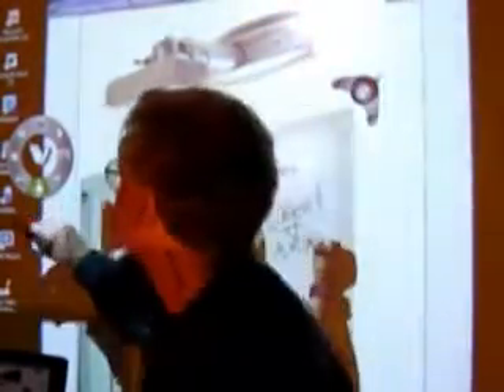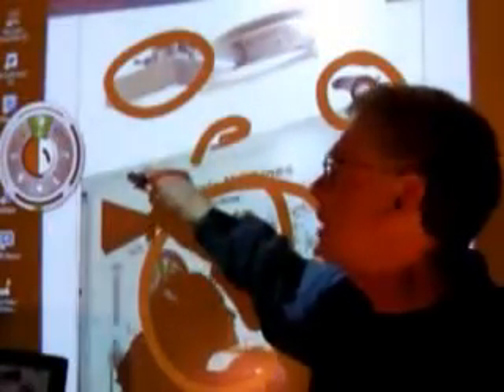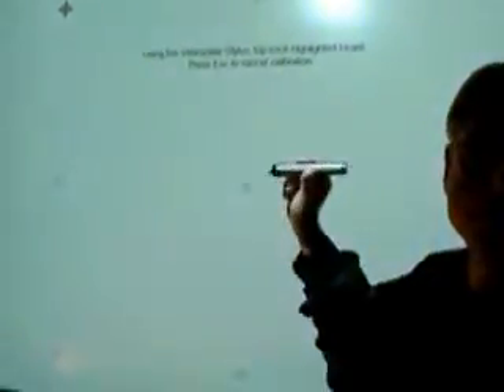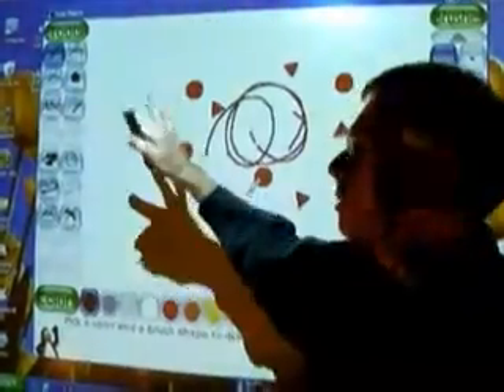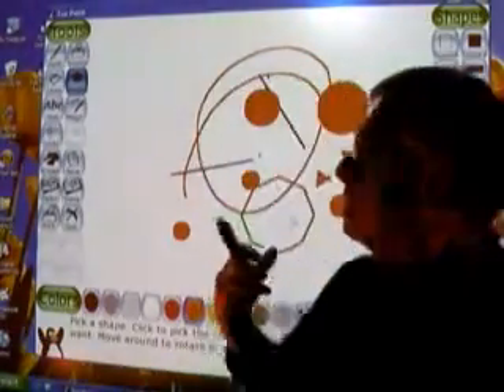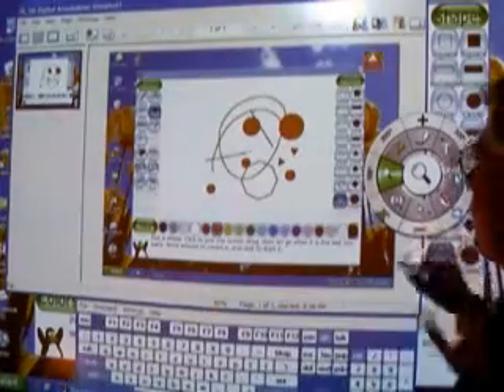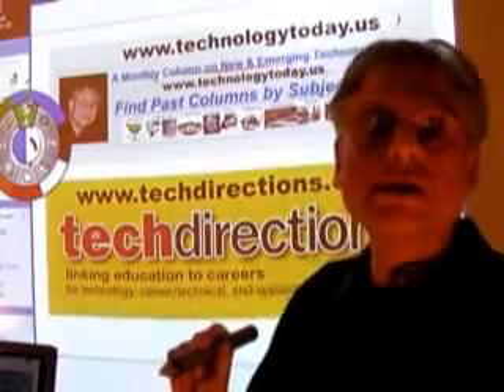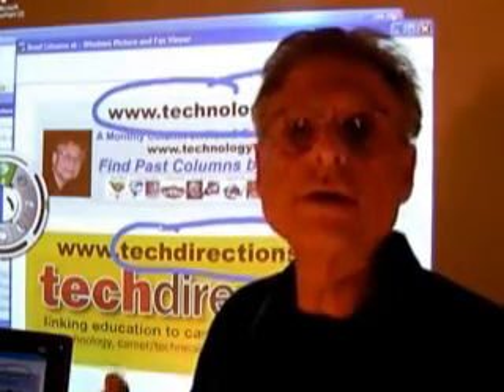3M SCP716 Whiteboards into Smartboards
The SCP715 projection system can turn your classroom whiteboard into a smartboard